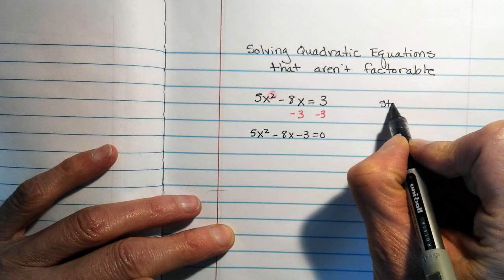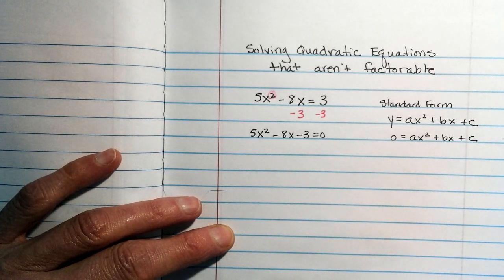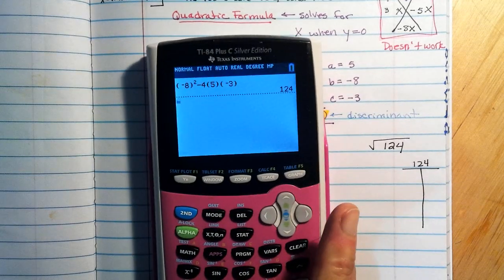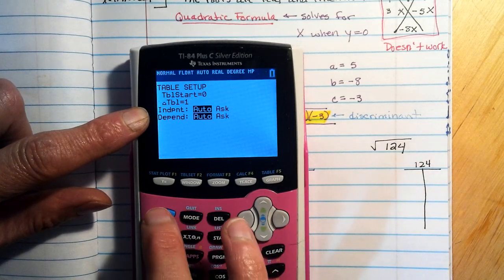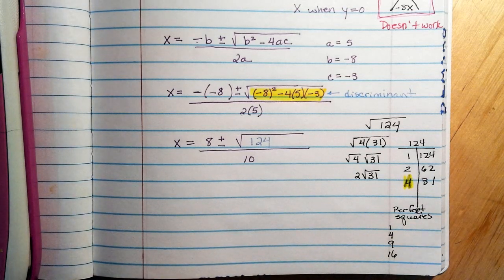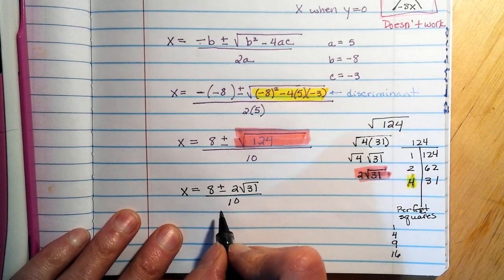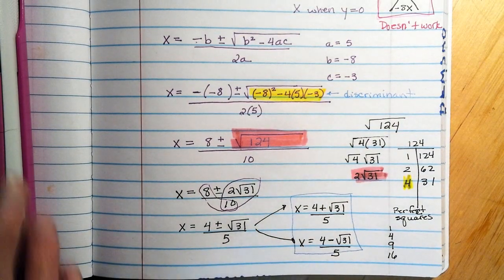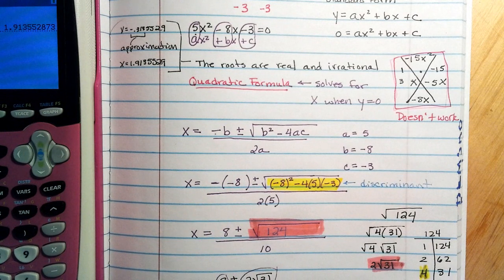U2 15 Solving Quadratics that aren't Factorable